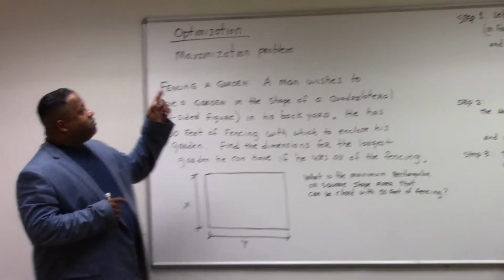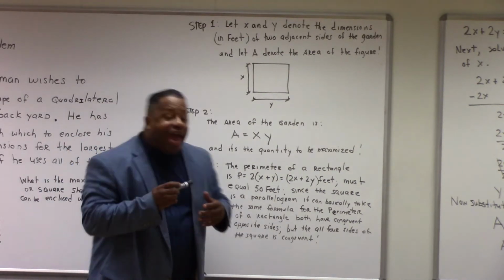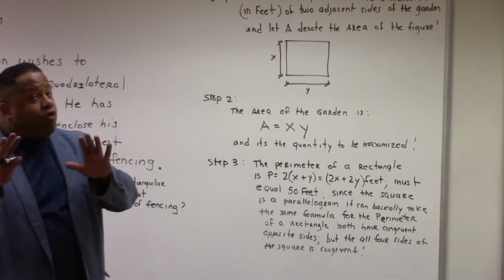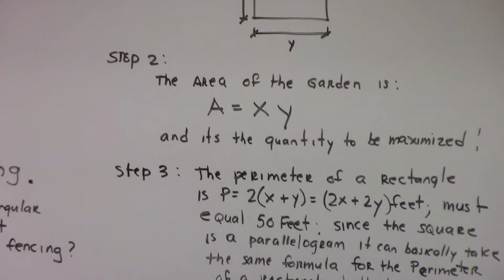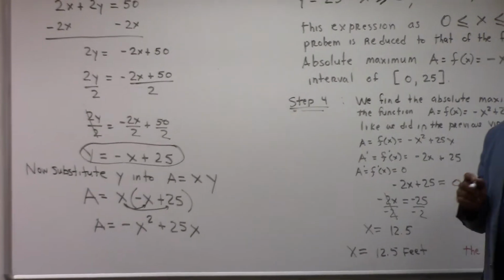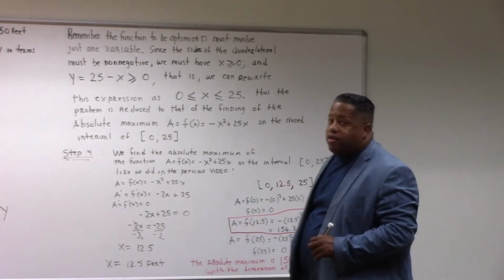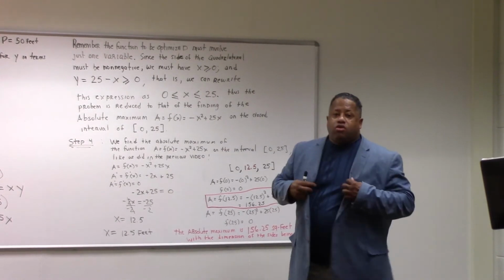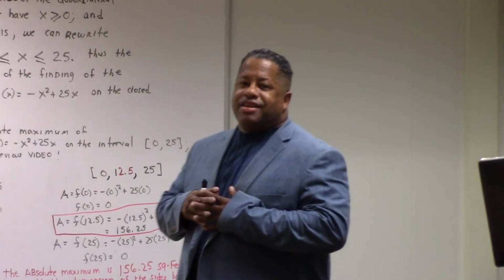Optimization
Applied Calculus; Optimization, Absolute Maximum